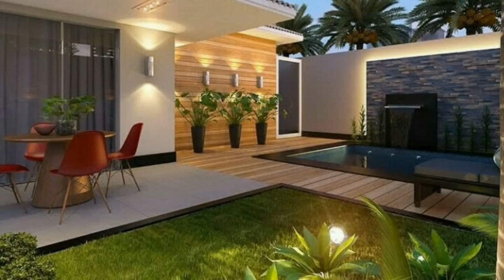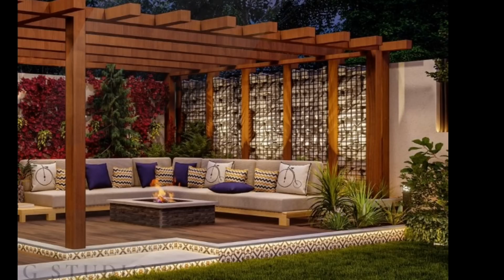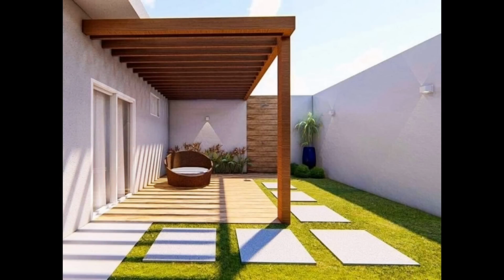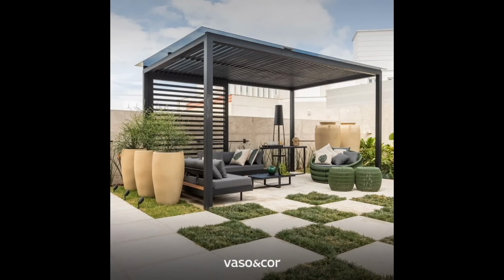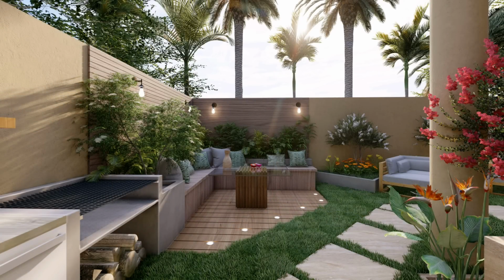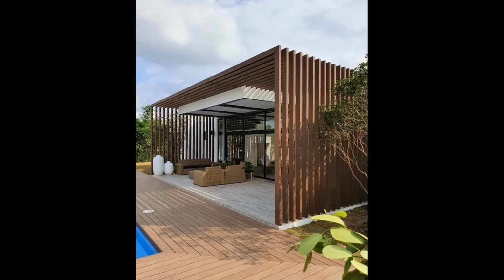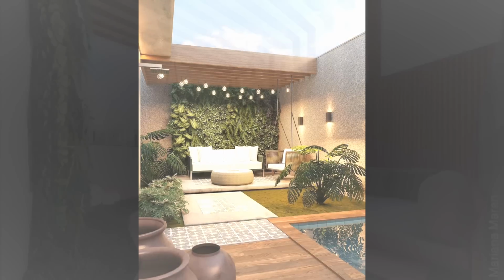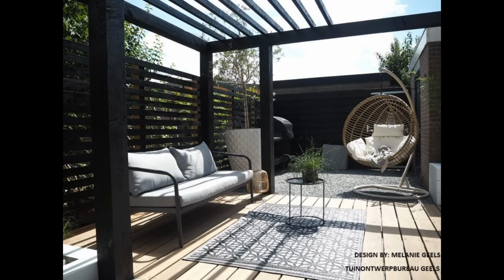100 Patio Design Ideas 2024 Backyard Garden Landscaping ideas| Rooftop Pergola House Exterior design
Backyard patio ideas with pavers
Backyard patio Ideas with fire pit